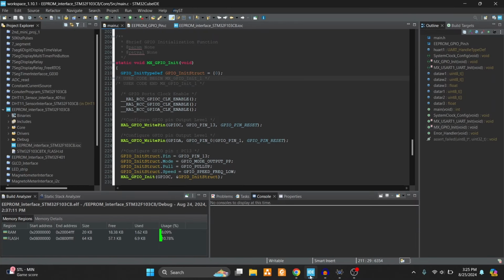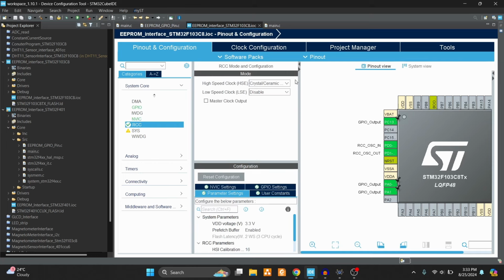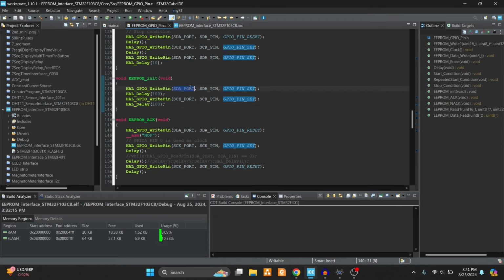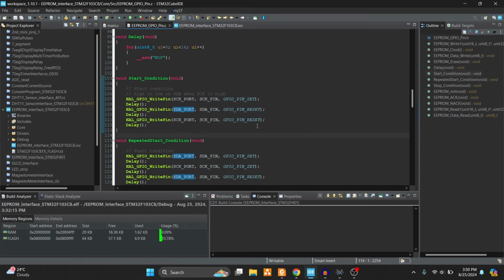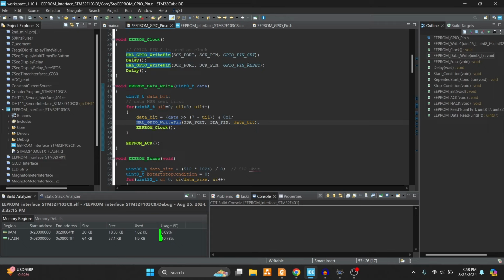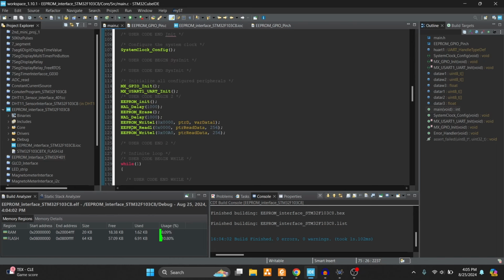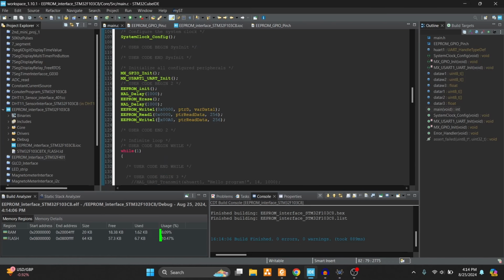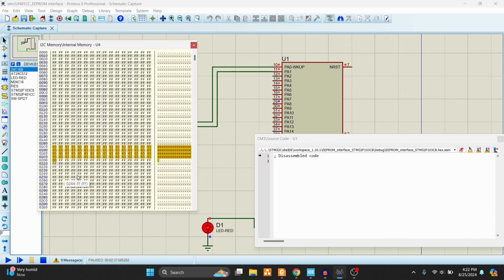EEPROM interface with STM32F103 controller | STM32 Interfacing | Simulation | I2C protocol | AT24cxx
We are interfacing the AT24C512 EEPROM device with STM32F103 controller. The simulation shows the expected results. In this tutorial, we have demonstrated the write and erase functionality for EEPROM device. We have used GPIOs to replicate the I2C protocol.